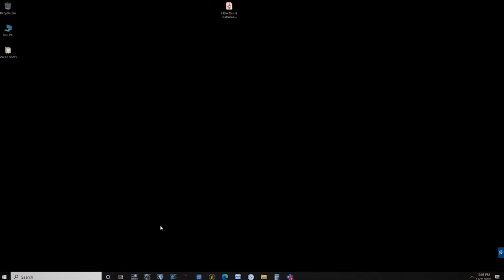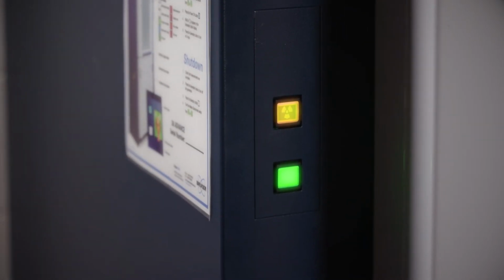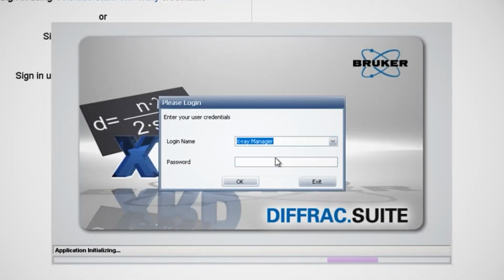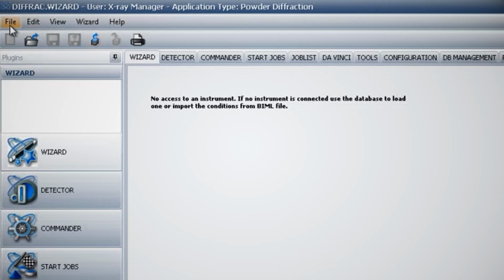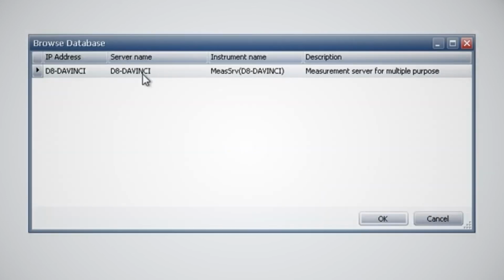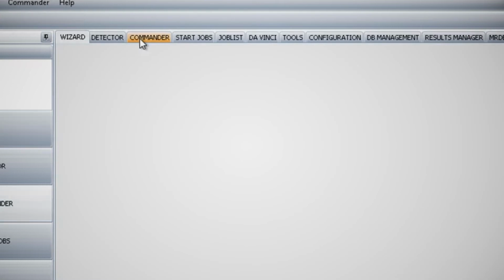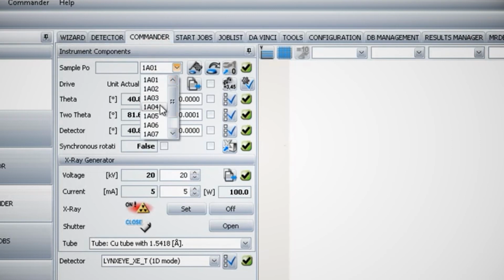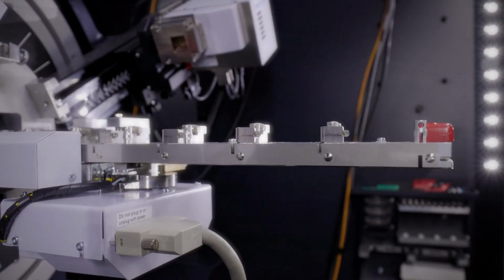XRD Part 2 Sample Preparation